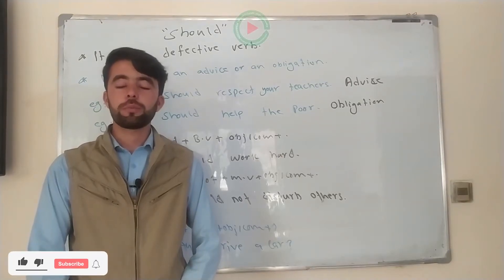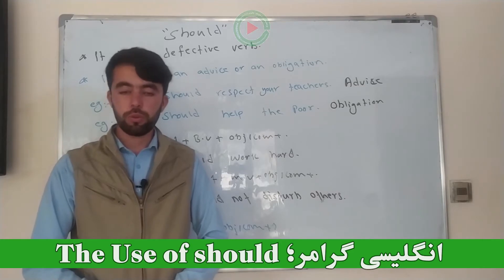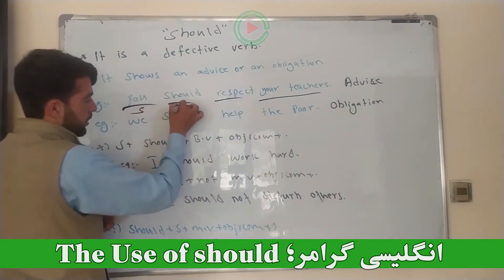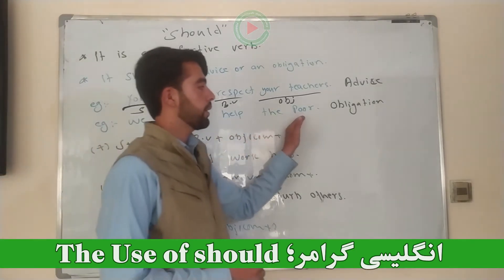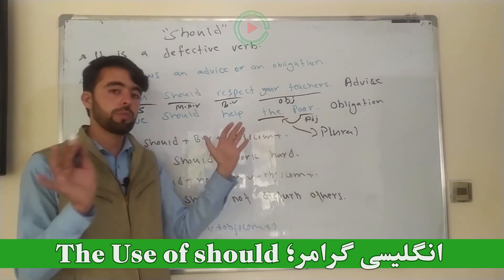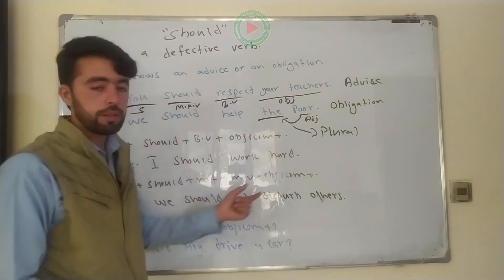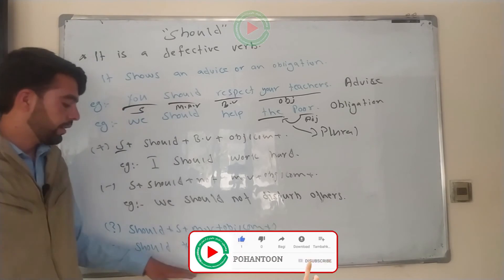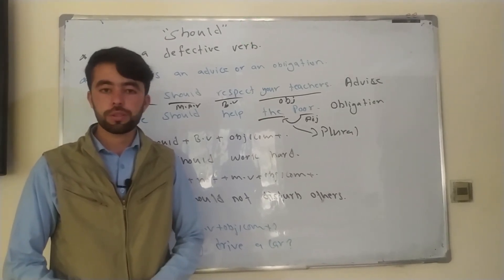The Use of "Should" as model verb by Mr. Nawaz Khan for Afghan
"Should" is a modal verb most commonly used to make recommendations or give advice. It can also be used to express obligation as well as expectation. Examples: When you go to Berlin, you should visit the palaces in Potsdam.